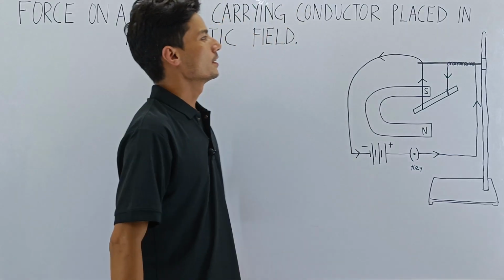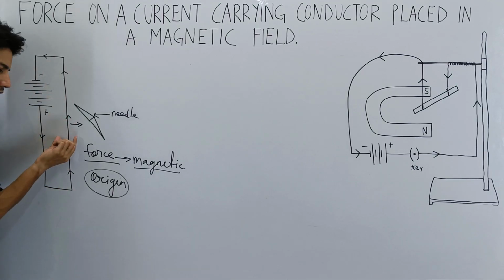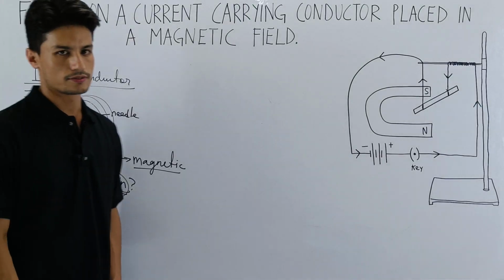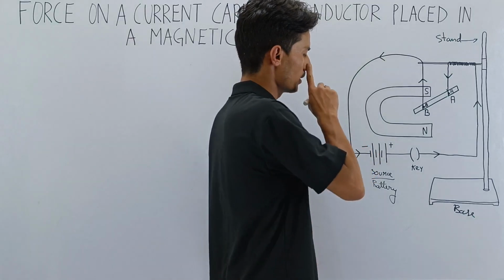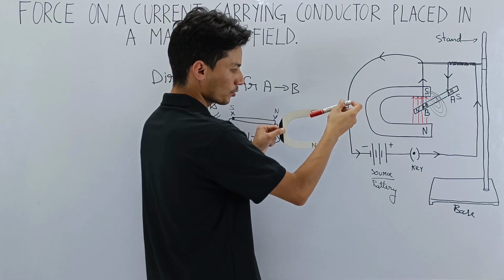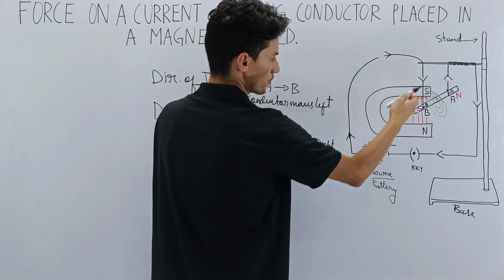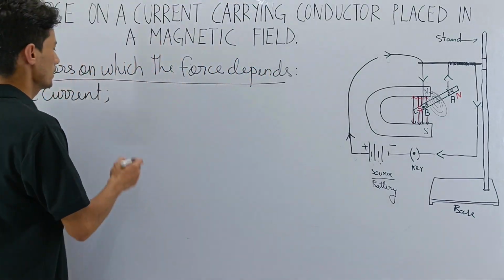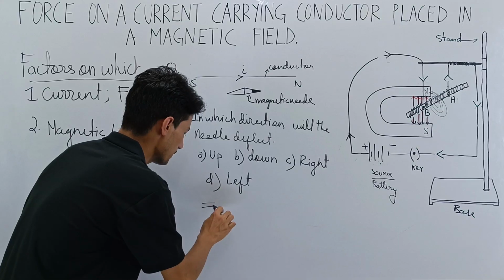Force On A Current Carrying Conductor Placed In A Magnetic Field /Class 10/Science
When a current-carrying conductor is placed inside a magnetic field, it experiences a mechanical force. This happens because the moving charges (electrons) inside the conductor interact with the magnetic field. The direction of this force is given by Fleming’s Left-Hand Rule: if the first finger points in the direction of the magnetic field, the second finger in the direction of current, then the thumb shows the direction of the force.
This force is maximum when the conductor is perpendicular to the magnetic field and zero when it is parallel. This principle is used in electric motors to convert electrical energy into mechanical motion.